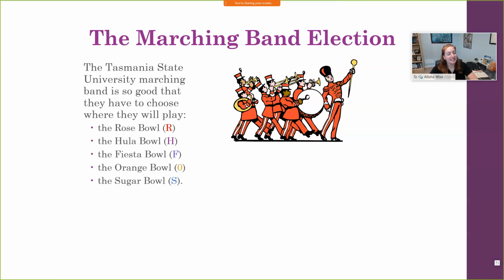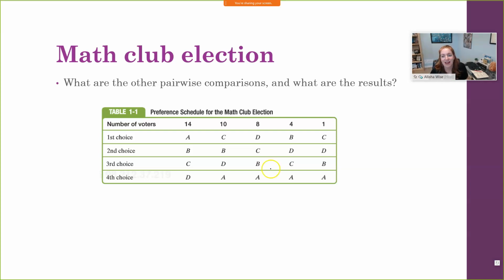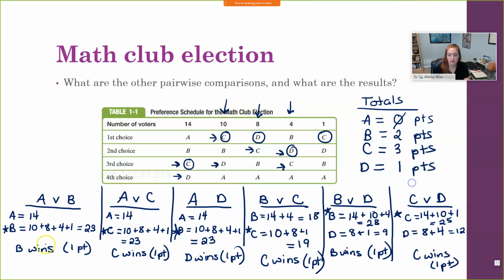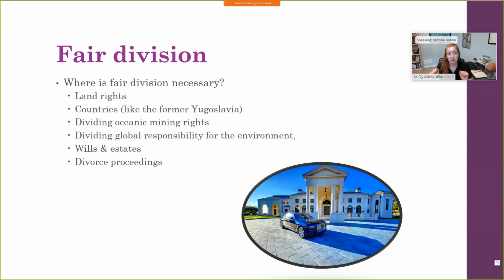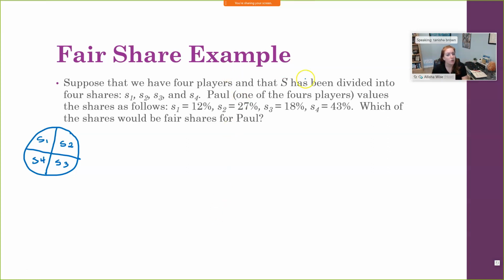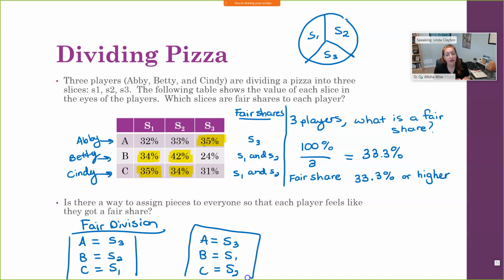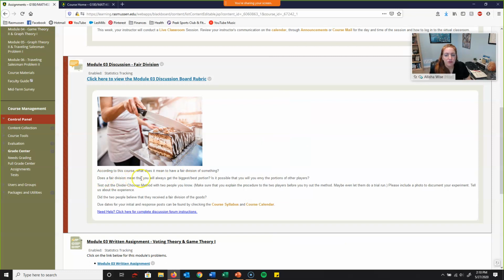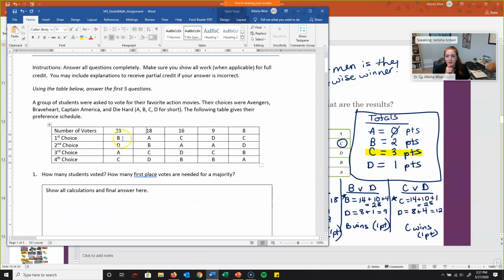G180 Mod 03 - Part 2 Live Classroom Spring 2020 T2